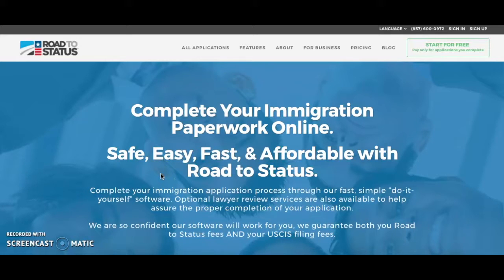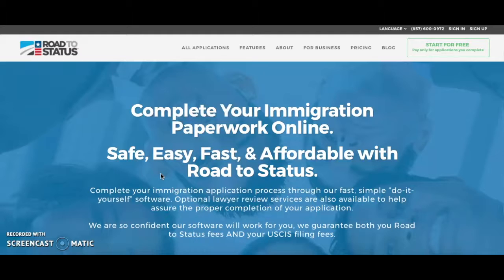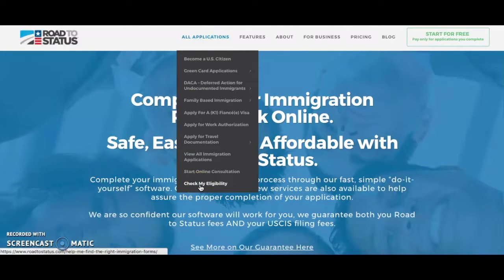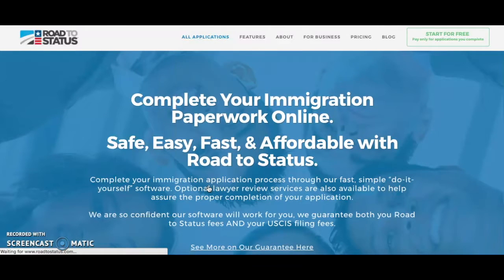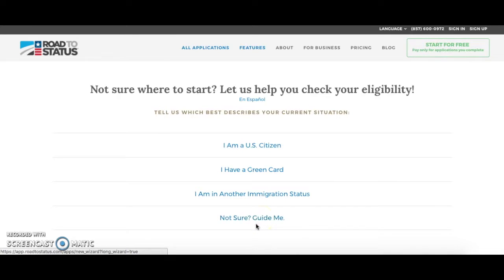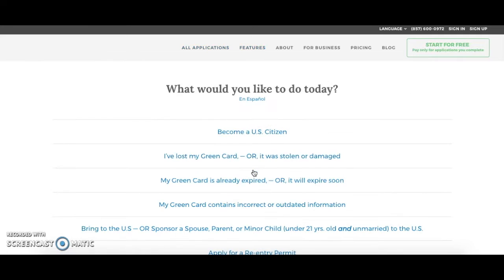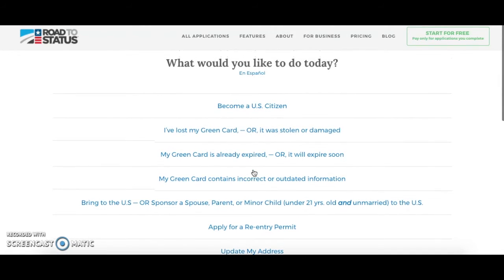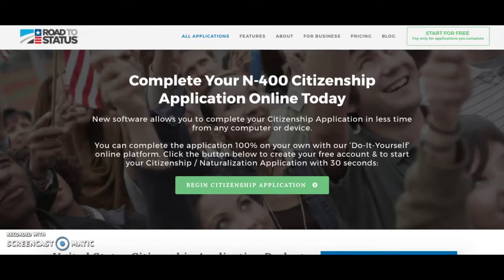How to Check your Eligibility to Apply for U.S. Citizenship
Road to Status has partnered with Little Village Chamber of Commerce to provide support and legal help to LVCC members and their families. To learn more or to get started today,

ROAD TO STATUS™ IS CHANGING THE WAY AMERICA PROCESSES IMMIGRATION APPLICATIONS BECAUSE THE OLD WAY SIMPLY DOESN’T WORK.

Road to Status™ provides immigration applicants with high quality, affordable immigration tools that are easy to use, secure, and accessible anywhere. When needed, licensed and vetted immigration attorneys are available to help. Learn more and sign up FREE for updates and critical immigration reform news and alerts on our